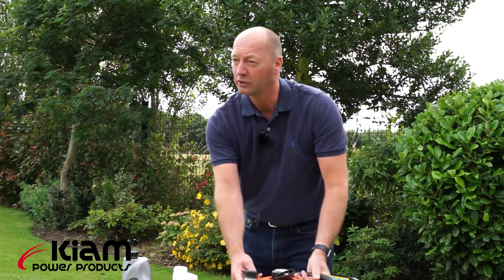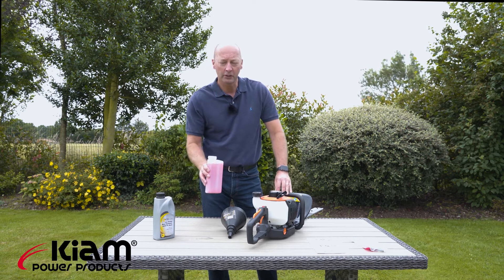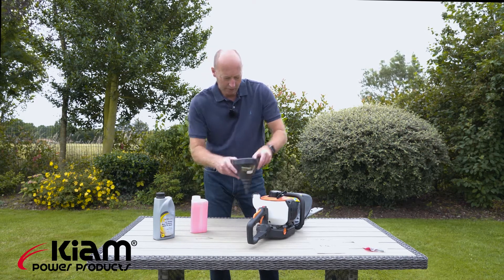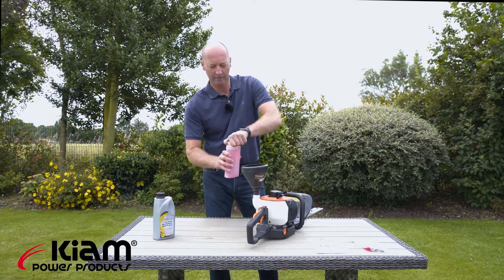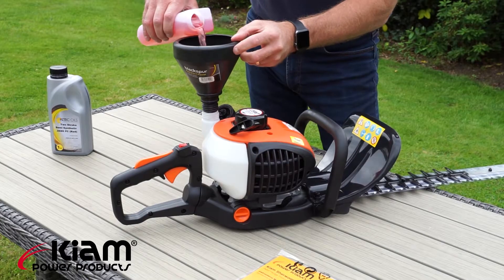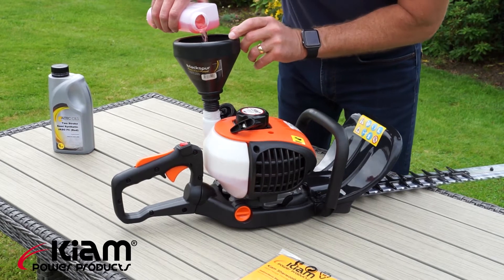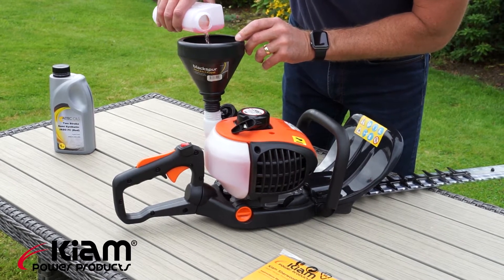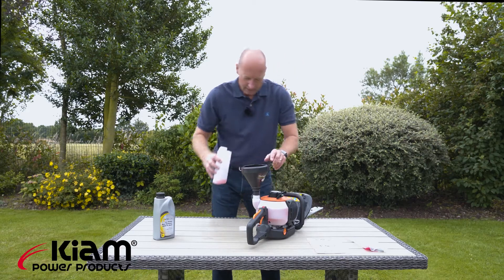How to Kiam H600 Petrol Hedge Trimmer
With a double sided reciprocating blade this hedge trimmer easily cuts through material up to 30mm in diameter and will make light work of maintaining hedges. It features a 180 degree twist-grip rear handle which adjusts to three positions for comfortable working (upright, left-side and right-side). The Kiam Sherwood H600 petrol hedge trimmer is an essential garden tool if you have a garden with hedges and shrubbery to maintain. It is a tool with a cutting blade, a housing unit for the motor, operating switch and a starting mechanism. It is powered by a 2 stroke petrol engine and is convenient and handy to use.

The H600 petrol hedge trimmer is suitable for medium / large garden areas where electricity supply is not obtainable or where a battery powered hedge trimmer is not a practical option. You will not have to contend with trailing wires or cables if you opt for a petrol trimmer. Besides, the battery operated models sometimes lose power in the middle of a trimming session; this does not happen with petrol driven hedge trimming.

Timestamp
0:00 Introduction
00:18 How to: Add fuel to the H600
01:37 How to: Start the H600